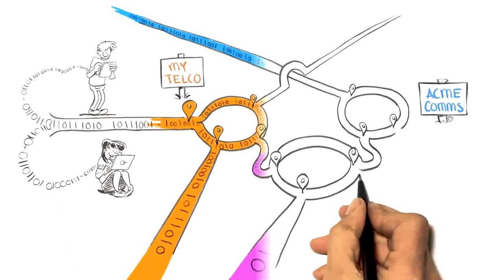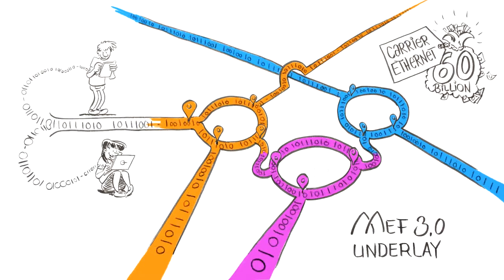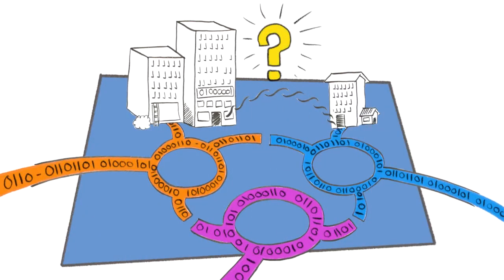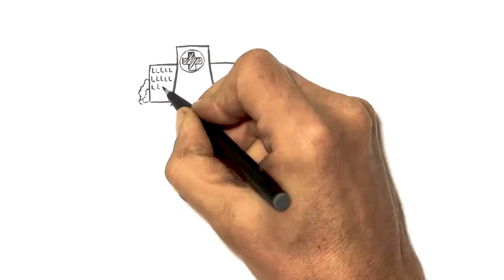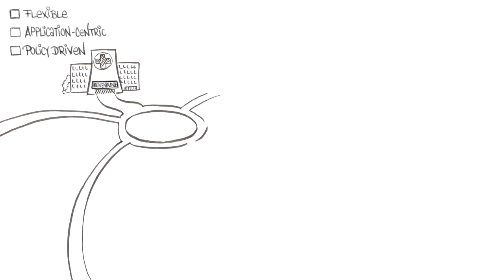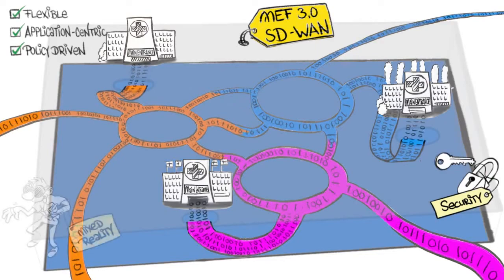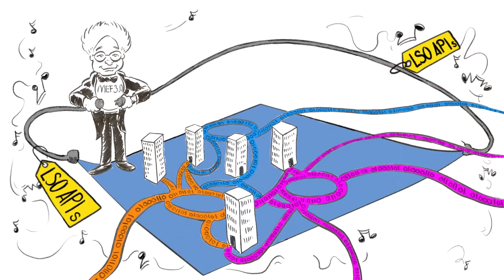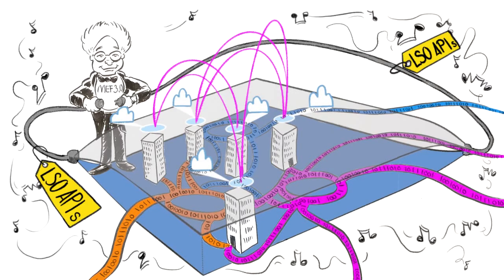MEF Infinite Edge Episode 5 - Overlay and Underlay Short